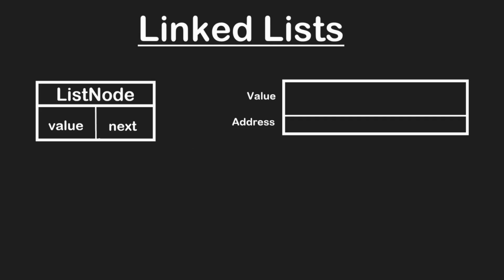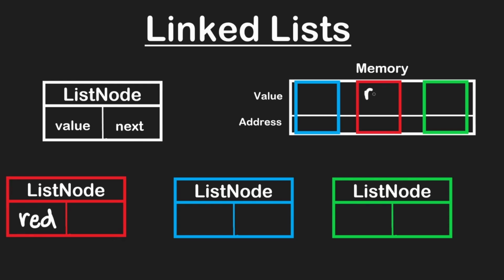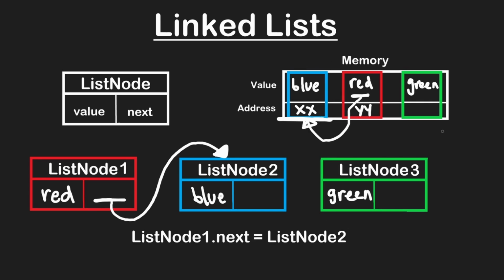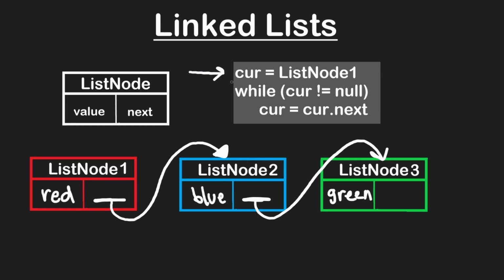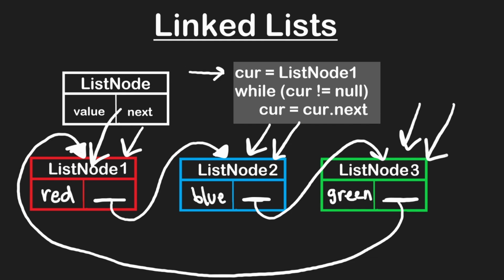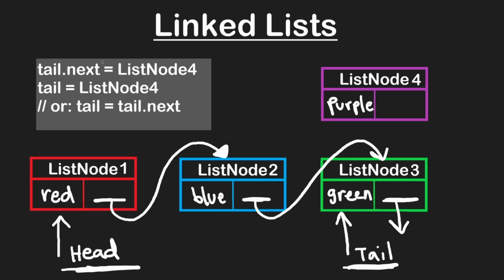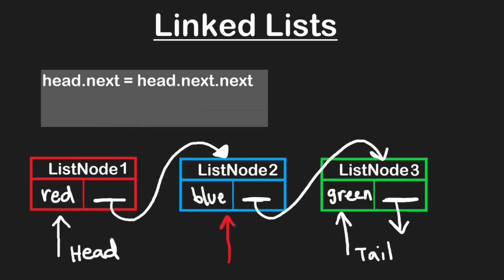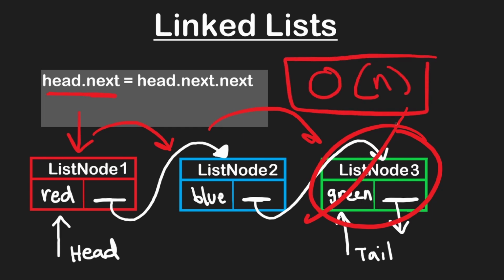06 SINGLY LINKED LISTS